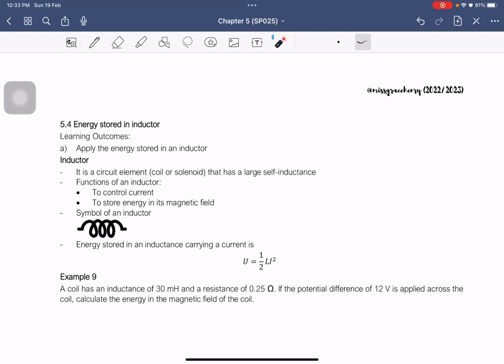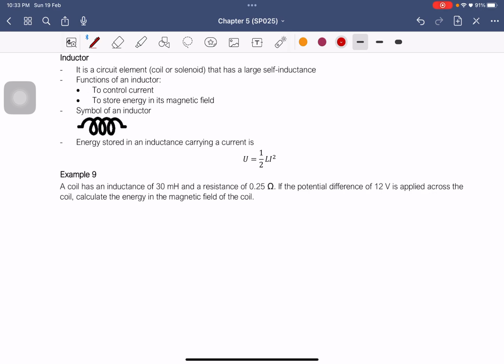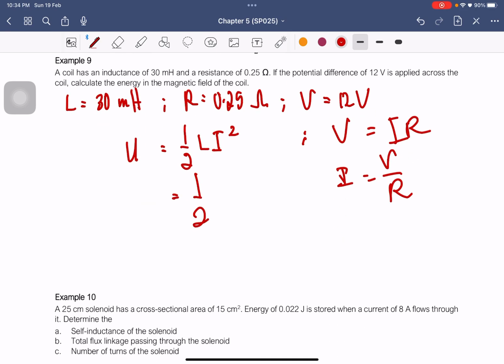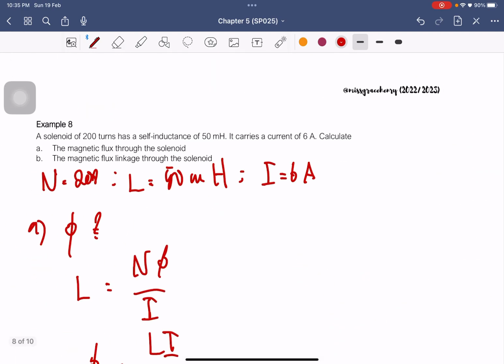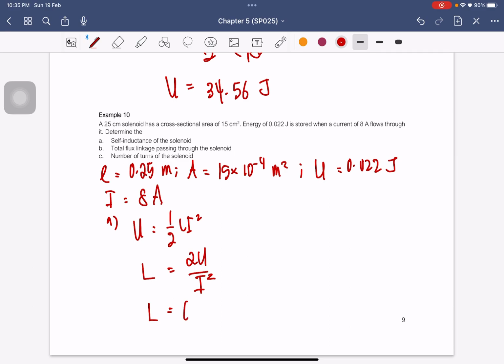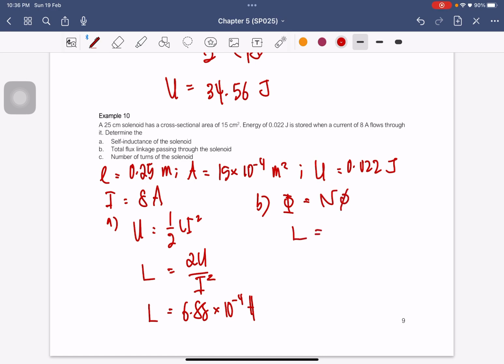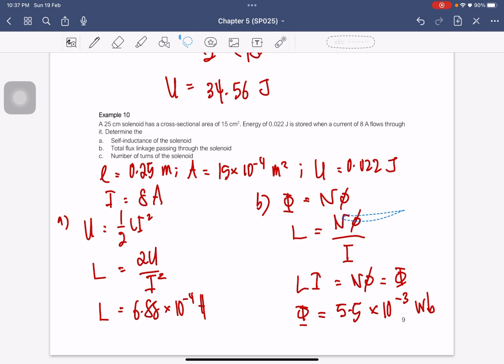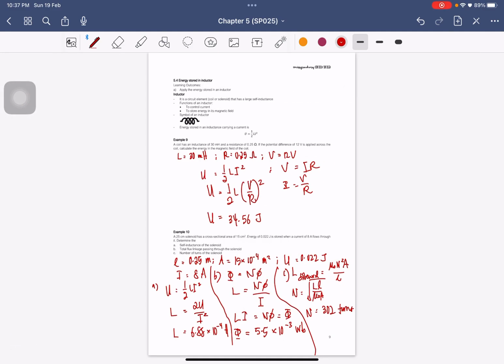5.4 Energy stored in inductor￼